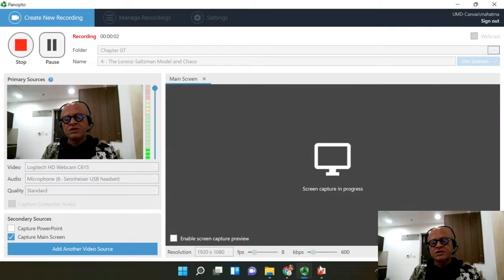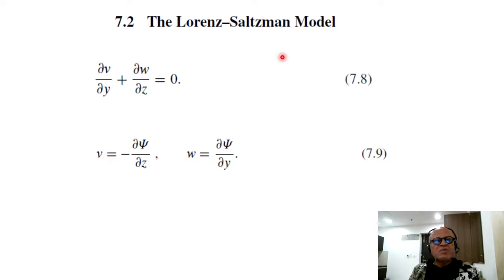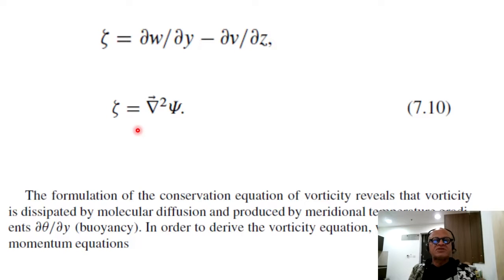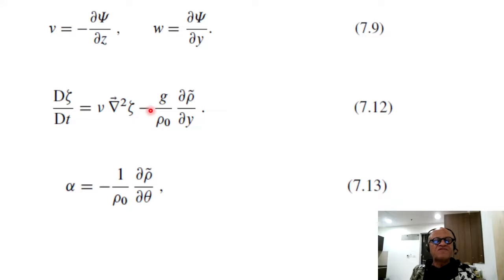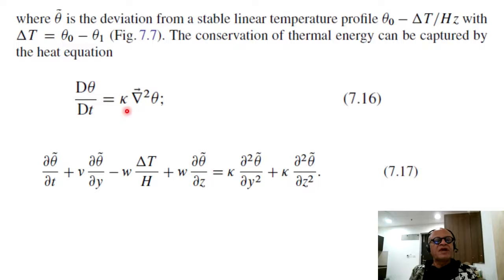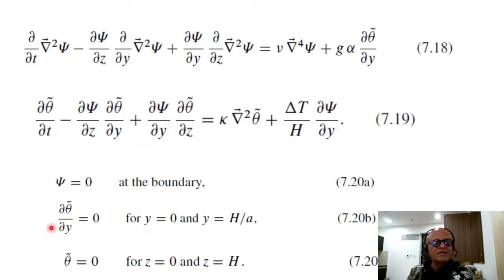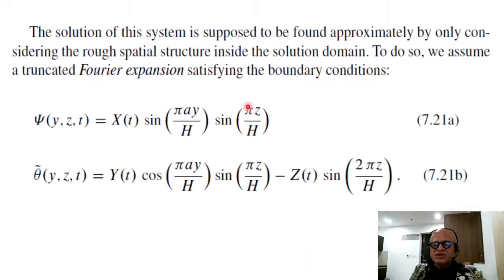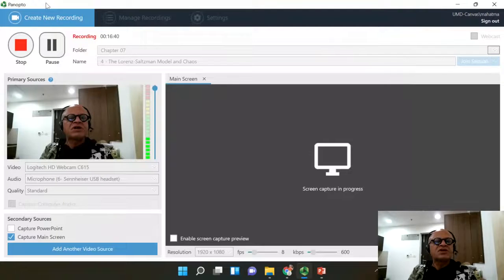4 The Lorenz Saltzman Model and Chaos